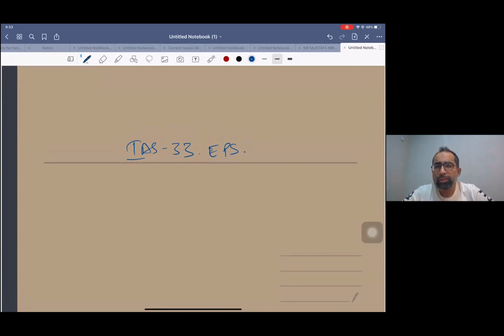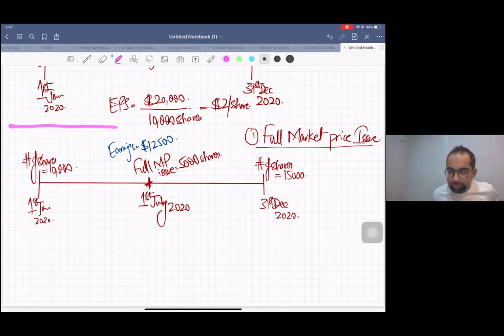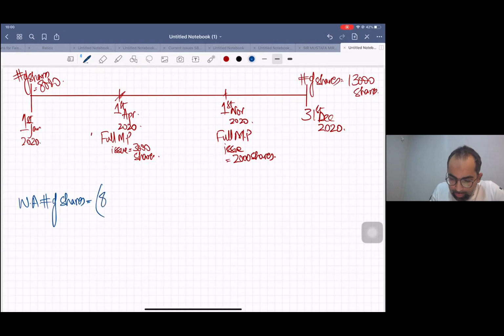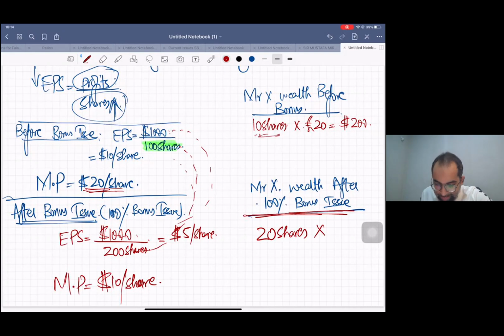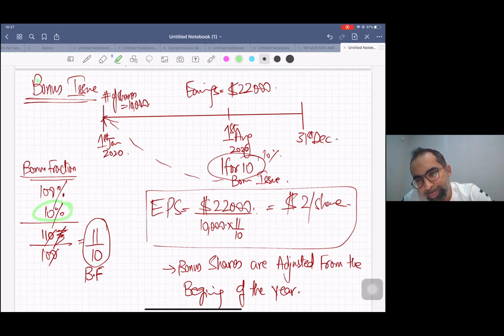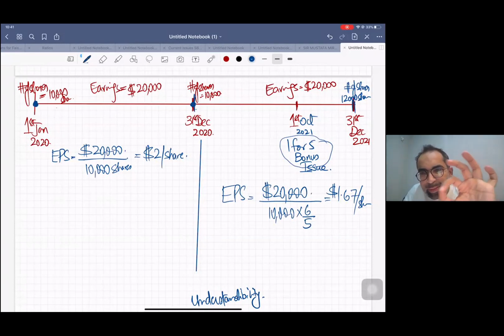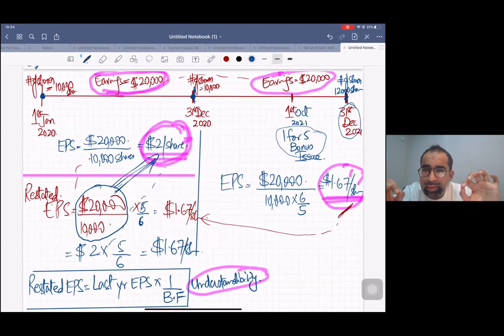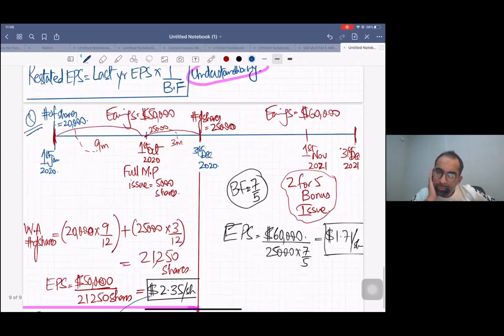IAS 33 EPS in ENGLISH Language Relevant for ACCA, ICAEW, ICAP and CFA